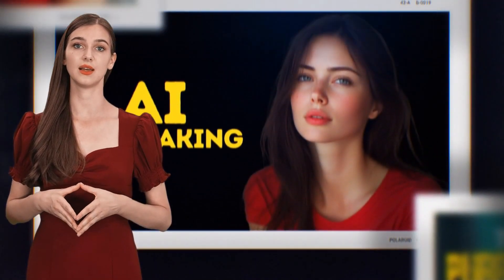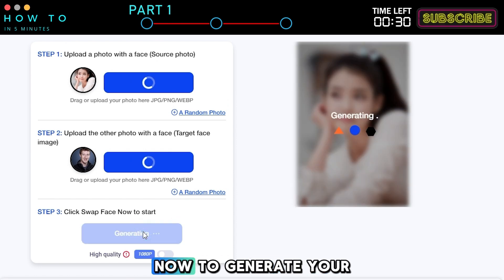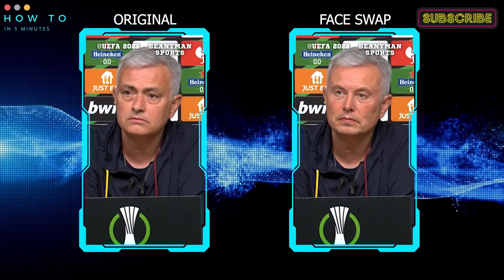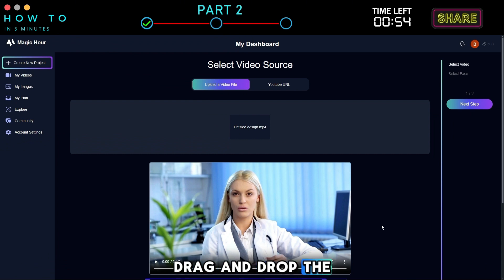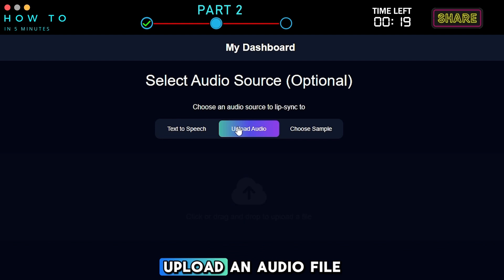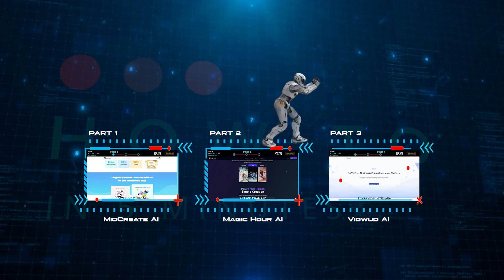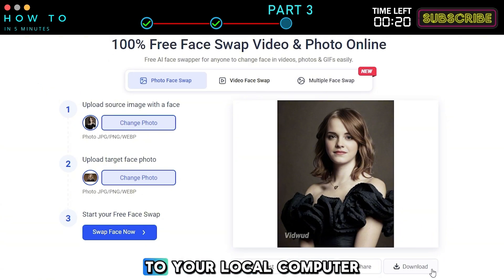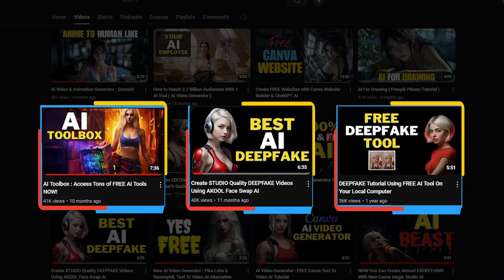3 + 3 FREE AI Face SWAP Online Tools for DEEPFAKE Videos & Photos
3 + 3 FREE AI Face SWAP Online Tools for DEEPFAKE Videos & Photos. Deepfake or face swap technology is frequently misused for criminal activity, but in fact, people who use this technology the right way can earn more money in the long run. There are many useful functions that can help you make money in a positive way. For example, you can create an AI influencer using your own photos or videos and swap faces with AI-generated characters. You can also create funny social media content, unique ads for your products and services, and much more. In this video, I will guide you and show you three deepfake tools to do face swaps easily and quickly. Watch till the end, and in the final part, I will show you three more AI deepfake tools that I have reviewed, so you'll have even more options. So, Let's get started!

00:00 3 AI Face Swap Tools for Deepfake Videos & Photos
00:49 MioCreate AI Photo & Video Face Swap
01:55 Magic Hour AI Face Swap & Lip Sync
03:26 Vidwud AI Photo & Video Face Swap
04:21 3 More AI Deepfake Tools